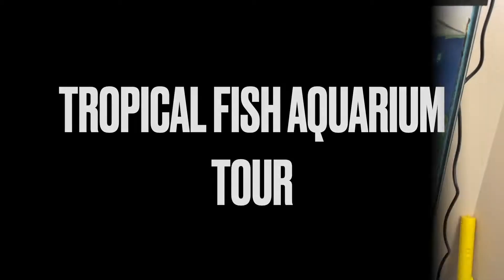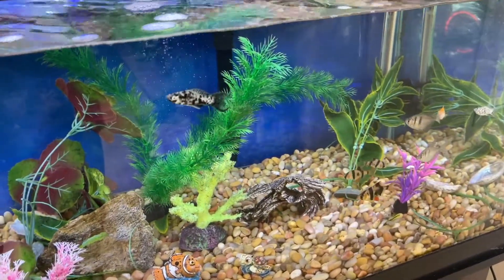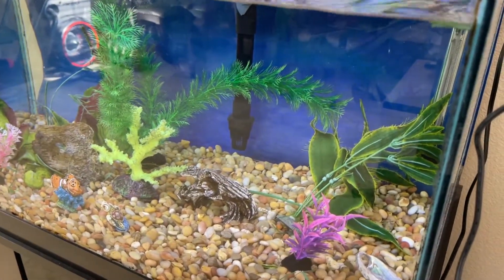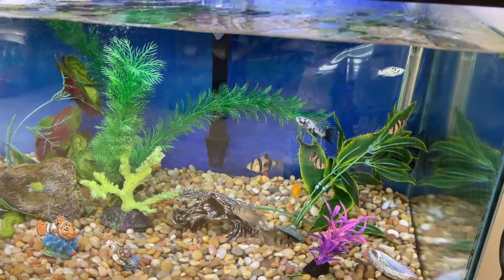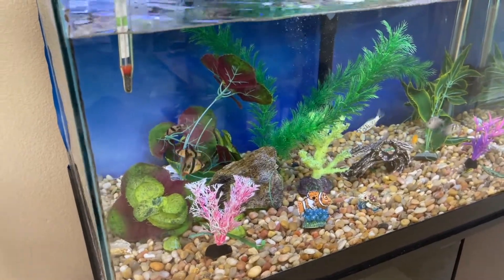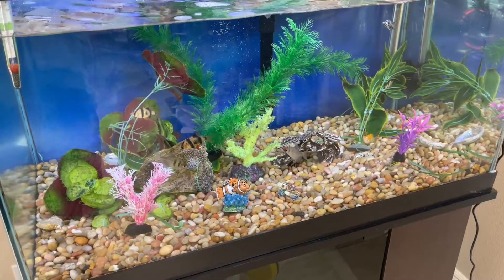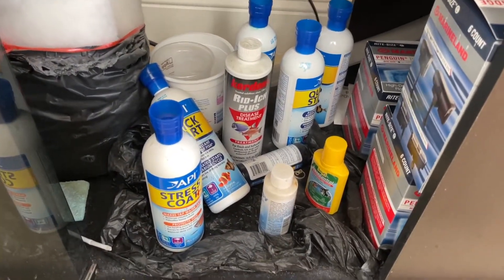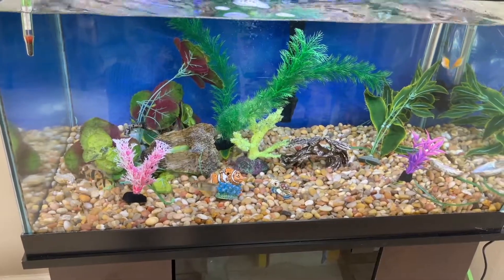TROPICAL FISH AQUARIUM TOUR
Today, I'll share our tropical fish aquarium tour.  We added a few additional fish yesterday so I thought I make a video on our tank.  It's been a while since the last video.  It's a relative not too expensive hobby to have tropical fish.

I'll give a tour of our 32-gallon fish tank, our fish, and some of the things we use to maintain the tank. Pretty much an intro tour of our aquarium.

If you like this video, please help with a thumbs up so other people can watch the video. Please help post a comment to help others looking to raise tropical fish.